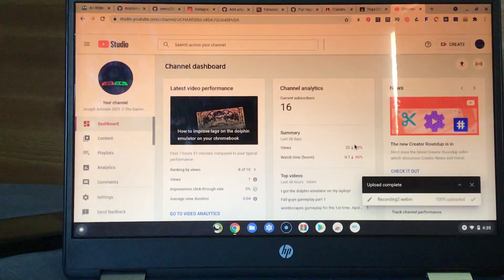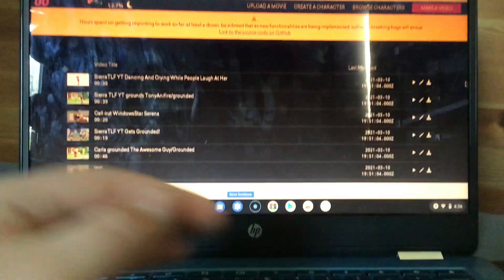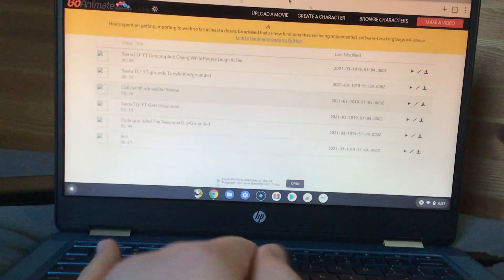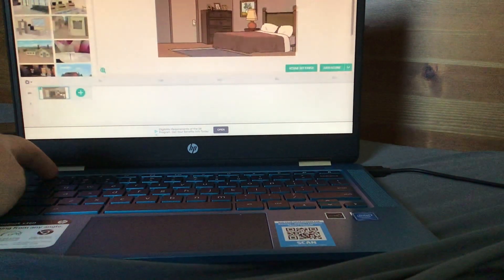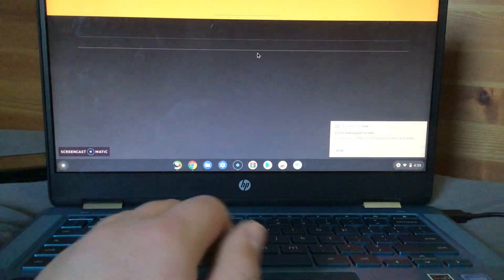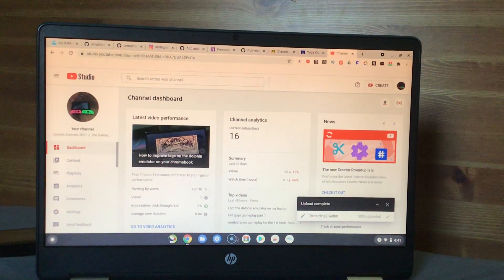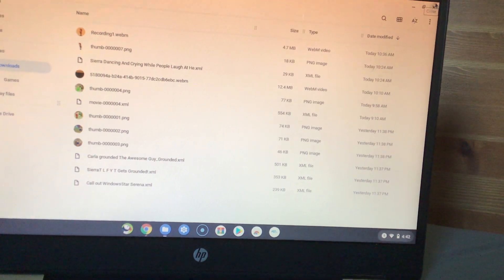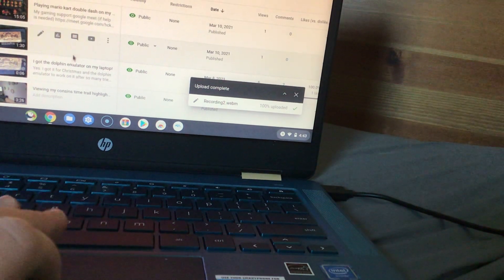A chromebook for animation and emulation? Here’s the setup.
Puffin browser:
GoAnimate Sites:
Cannot give them out or else they will be patched.